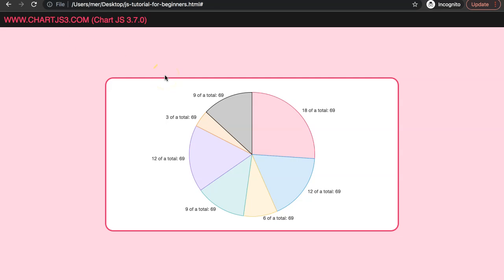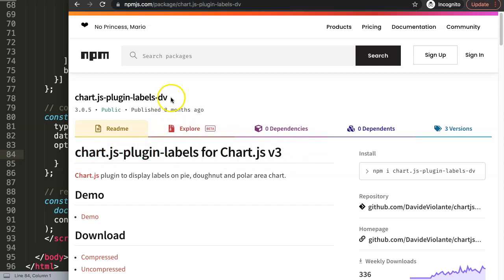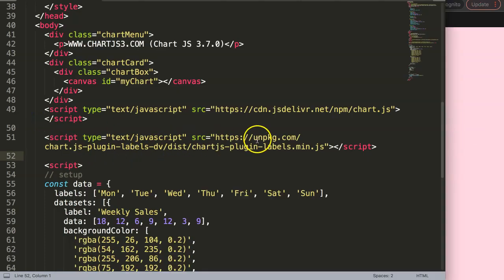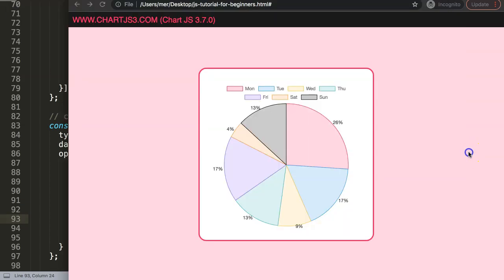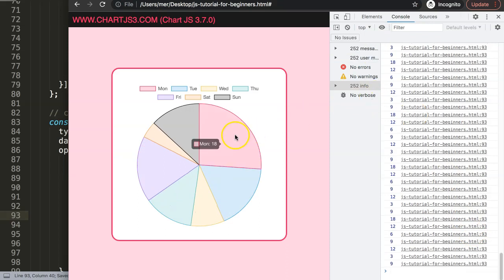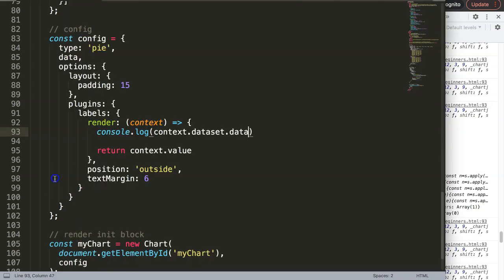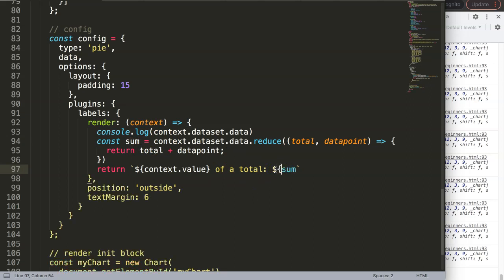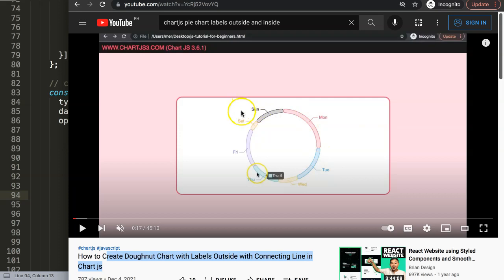How to Create Custom Data Labels with Total Sum Outside the Pie Chart in Chart JS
In this video we will explore how to create custom data labels with total sum outside the pie chart in chart js. To create labels outside we will need to use a specific plugin called chartjs-plugin-labels which is designed by Davide Violante.

With this plugin we can create outside labels and customize the data labels with a sum total and custom text. Let's explore this right now!

This is part of the Chartjs Viewers Question series. Where we answer viewer questions. This question was asked by one of our viewers. A special thank you to MonPrecieuxMAC for asking the question

▬ Materials/References  ▬▬▬▬▬▬▬▬▬▬

Chart JS Dashboard Series:
👍 Most Liked Video Series:

▬ About Us  ▬▬▬▬▬▬▬▬▬▬▬▬